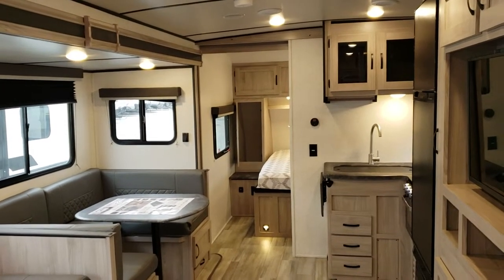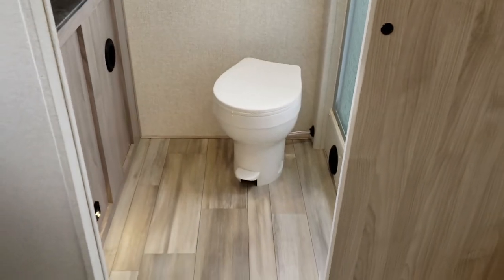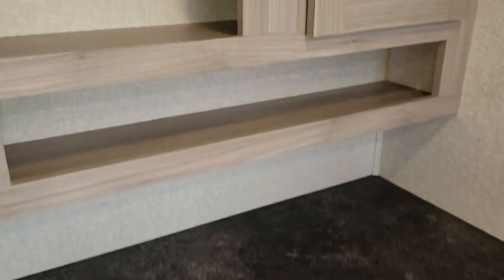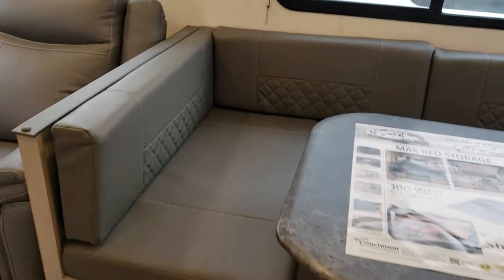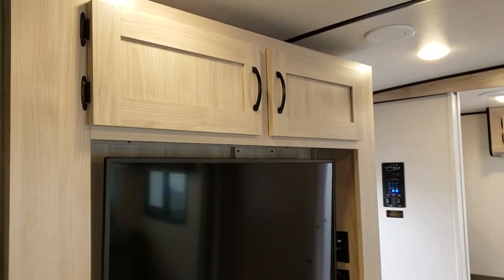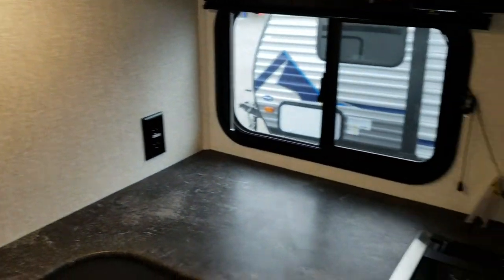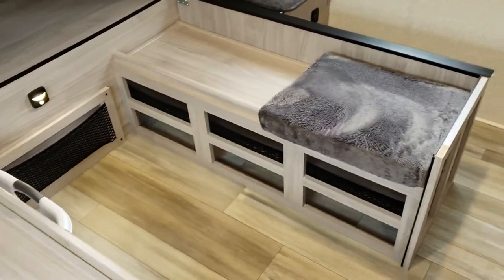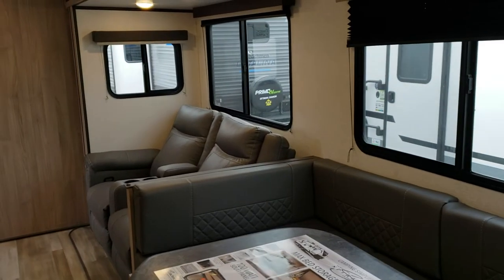Tour the Amazing Interior of the Coachmen Northern Spirit 2557RB!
Welcome to the all-new Northern Spirit Ultra Lite. The Northern Spirit was designed with one question in mind: How can we make your camping experience more enjoyable? We think the way to accomplish this is to simplify the camping experience. We call this back to the basics approach Camping Simplified. What is Camping Simplified? It’s providing all of the little things, in the right places, to give you the best camping experience possible. Whether it’s a laundry hamper and tooth brush holder in the bathroom, a place to hide your valuables, or a convenient storage area for your sink covers and fishing poles Camping Simplified is there to make your life easier.

Campers love to take their pets. We think the Northern Spirit is the most pet friendly travel trailer on the market. You will love these pet friendly Camping Simplified features… Pet Center, Dog Wash and even an Exterior Dog Leash Clip! Camping is about relaxation and having fun. Let Northern Spirit be your guide to more of both!

Coachmen Northern Spirit Ultra Lite travel trailer 2557RB highlights:

Rear Bath
Hidden Swing-Out Pantry
MAX Bed Storage
Sofa
U-Shaped Dinette
Outside Kitchen

Looking for plenty of storage in your next RV? This trailer has a hidden swing-out pantry behind the entertainment center, a closet, overhead cabinets and a pet center for your dog's food and water. You will also find storage in the front bedroom that includes a space savings sliding door for privacy, MAX bed storage underneath with drawers and places for your shoes, plus you will have wardrobes for hanging clothes and nightstands for your cellphone and keys. The rear full bathroom is spacious and includes overhead cabinets, a counter for toiletries and a shower. The cook will love the L-shaped kitchen corner with everything nearby to whip up meals, plus there is a flip-up counter extension. And don't forget about the outside kitchen, the power awning and the pass-through compartment.

With any Northern Spirit Ultra Lite travel trailer by Coachmen, the "Twice Cool" dual ducted air conditioning system, the motion activated floor lights in the bedroom and bathroom, the lighted USB ports, the digital level, and the motion activated pass-through storage light plus fishing pole storage, will make your camping experience simplified. The heated and enclosed underbelly provides protection on the road and allows you to camp during any season, the 100W solar panel with 10 amp controller provides off-grid camping, and the power tongue jack makes setup easier. Each is built with a painted fiberglass front cap with LED strip lights, a laminated, aluminum framed floor, rear wall, and sidewalls, plus 5" trusses with interior vault. Make your decision today, and camp with everything in its place!

Tour the Coachmen Northern Spirit 2557RB with Primo RV Center and see why it's one of the most popular towables on the market! You'll love the spacious interior and the great amenities this RV has to offer. Plus, our professional staff is always available to help you plan your next camping trip!